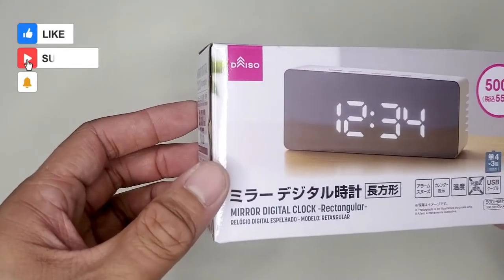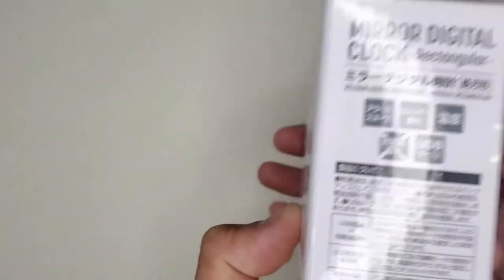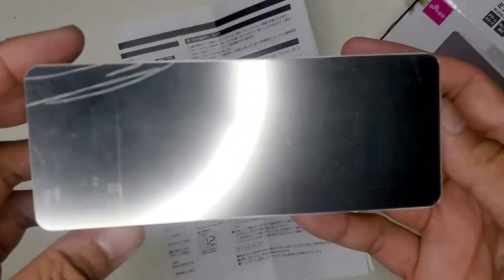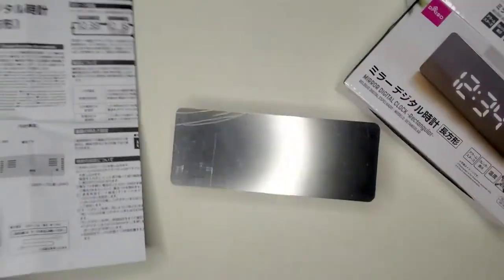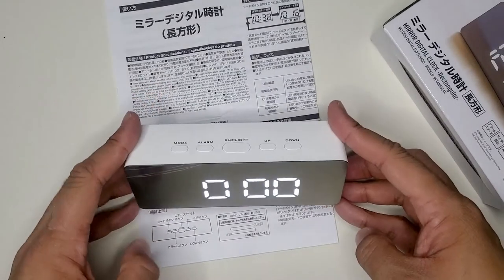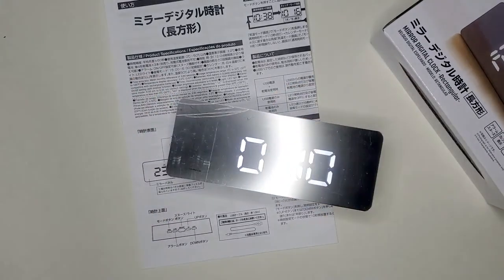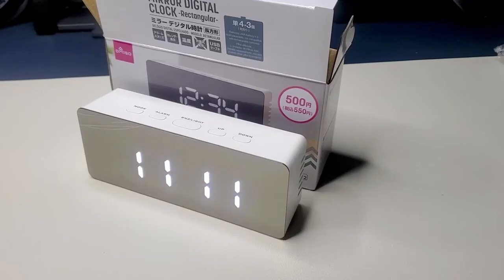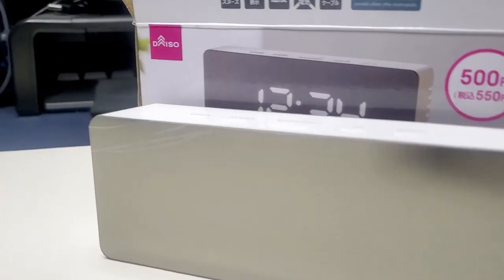Daiso Finds #4 - Mirrored USB Clock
Welcome to another episode of Daiso Finds. I would have loved to have this clock somewhere in the house but... ah, well, stay awhile, listen and find out what I mean